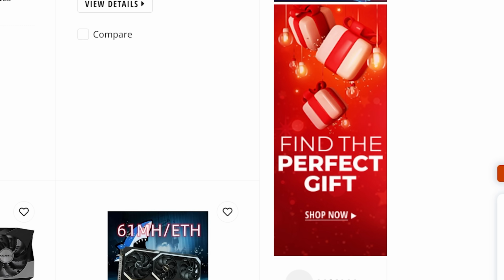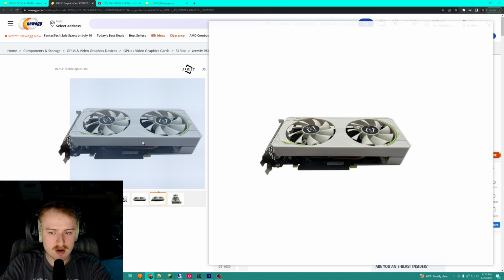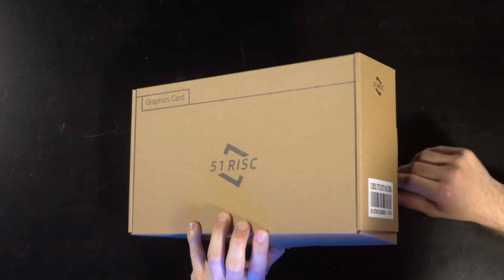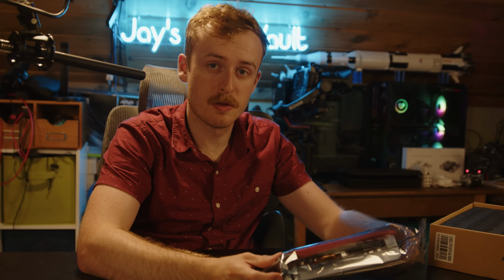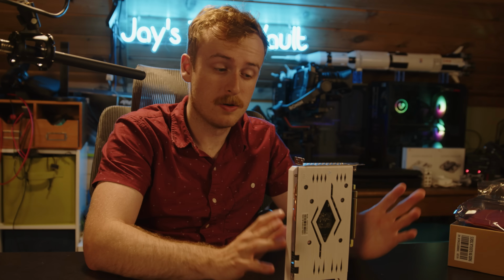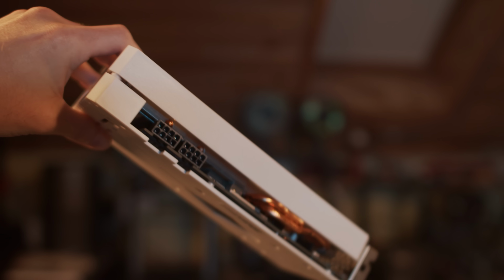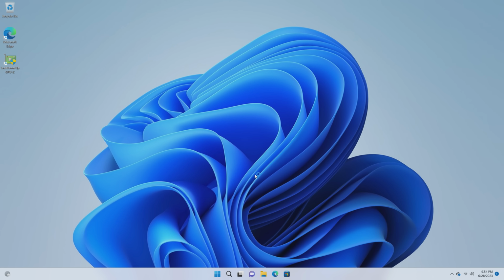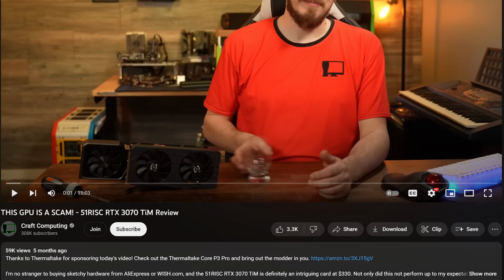I Bought The Cheapest Nvidia RTX 3070 Graphics Card | Risc51 Graphics Card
I got the worlds cheapest Nvidia RTX 3070 from a company called Risc51. In this video we check it out and take a deep dive into it, while also being aware of the current climate of other content creators coverage on this Risc51 GPUs. This graphics card from Risc51 is thoroughly tested in this video and we see if the RTX 3070 from RISC51 is legit.

[Minecraft Server]
I have my own Minecraft server that I host, and play on frequently.

Public Minecraft Server (Java and Bedrock) IP: avn.gg
Bedrock Port:19132
Java Port: 25565

[Attributions]
Producer: Jay Avenian
Editor: Jay Avenian

Mail in hardware which I use in a wide range of content, everything from viewer made PCs to doing stupid stuff with hardware. I recycle responsibly and try to find good homes for the stuff I receive.

Ethereum: 0x2373C46F3A739018f0AD4A8e60b0B04839ed945f
Bitcoin: 39FY528H3gcsQ3qC2Y2K4j68i7Y5QdgvJw

[Discord Server]
I have a dedicated Discord server for my YouTube channel, to discuss everything from hardware to video suggestions.